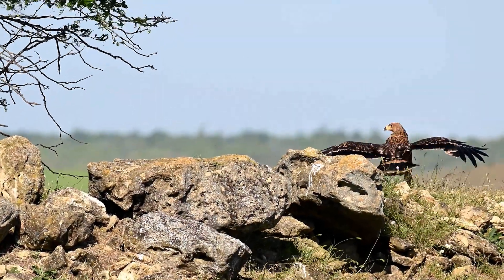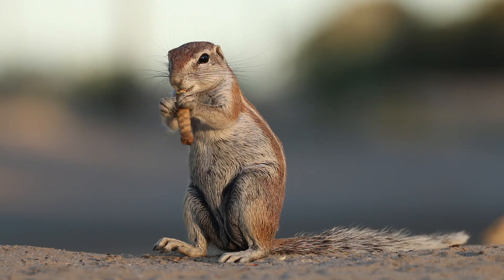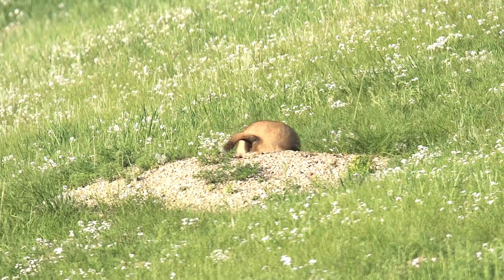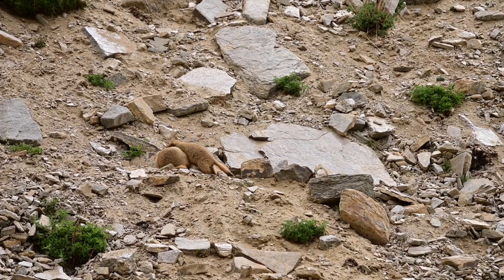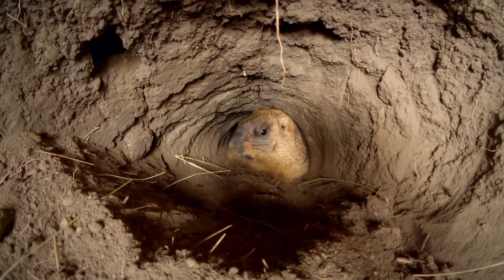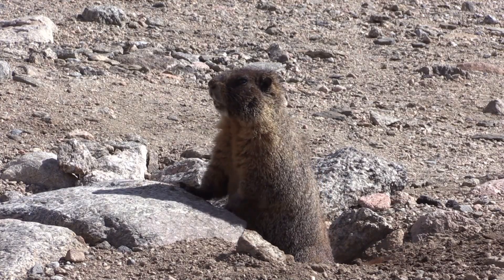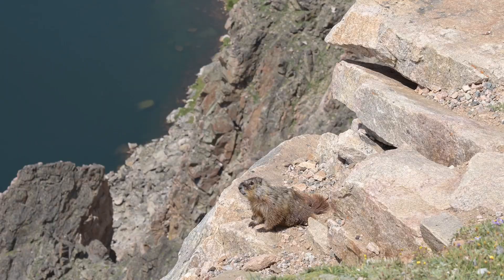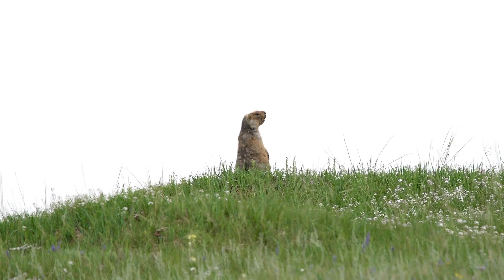marmots: Not Just Squirrels 🐿️ | The Amazing World of Marmots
Marmots may look like oversized squirrels, but these fascinating animals are far more than meets the eye. Found across North America, Europe, and Asia, marmots are true masters of survival—living in colonies, digging vast underground burrows, and hibernating for up to eight months each year.
In this video, we’ll explore:✅ What marmots are and how big they get✅ The 15 species of marmots around the world✅ Their unique habitats in the Rockies, Alps, and Himalayas✅ Social behavior, communication, and colony life✅ Why burrows and hibernation are essential for survival✅ Marmots’ role in the ecosystem as engineers and prey✅ Conservation challenges and endangered species like the Vancouver Island marmot
From their surprising size to their critical role in mountain ecosystems, marmots are creatures you’ll never look at the same way again.

Marmot facts
What is a marmot
Marmot habitat explained
Marmot species list
Marmot hibernation
Vancouver Island marmot endangered
Alpine marmot documentary
Ground squirrel species